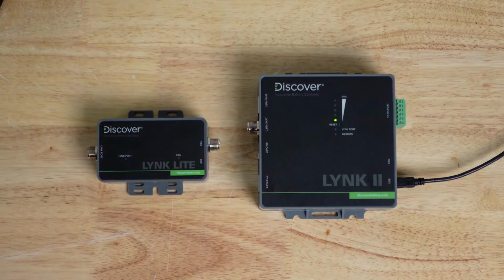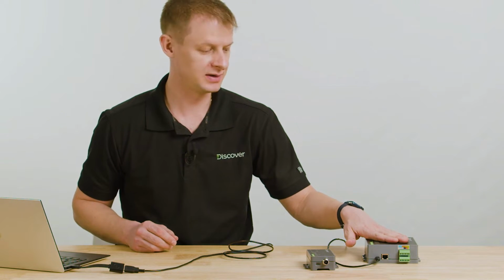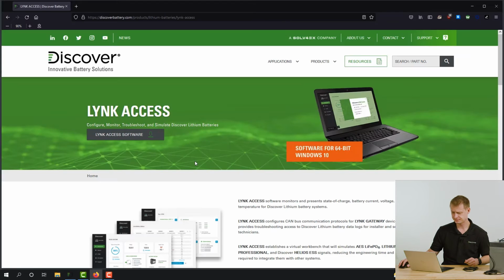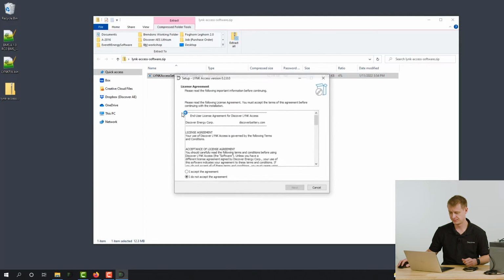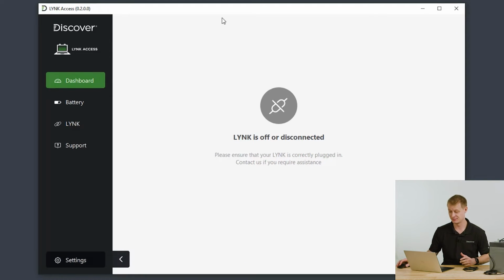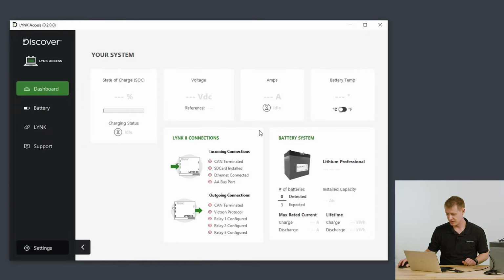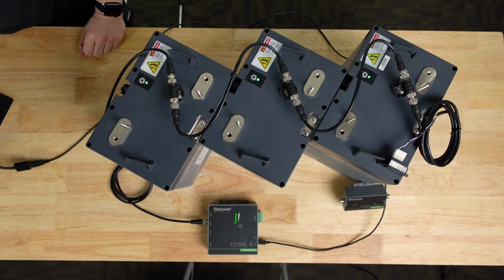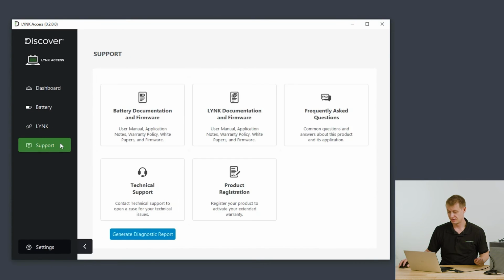How to install LYNK ACCESS and connect LYNK to your computer and batteries.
Installing the LYNK ACCESS and connecting it to your computer and batteries is easy! Follow along with Brendon, our Director of Product Development, in this walkthrough for engineers or solar installers who are looking to build closed-loop systems and communicate real-time State-of-Charge, voltage, temperature, and status to compatible devices.

Compatible devices such as solar or mobile inverter-chargers, on and off-board industrial chargers, displays, load centers, motor controls, PLCs and telematics.

🔋 ✔️Compatible LYNK Products: LYNK Lite, LYNK II (Solar/Industrial)